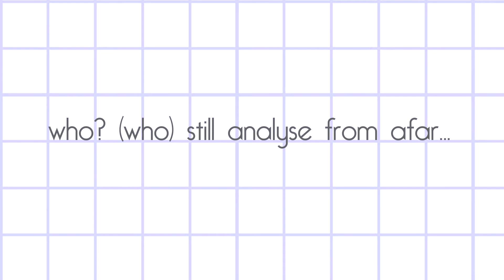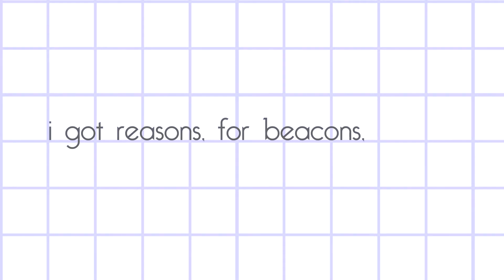LuanDBK - it's okay (Official Lyric Video)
Reach out, go long! You pout alone...